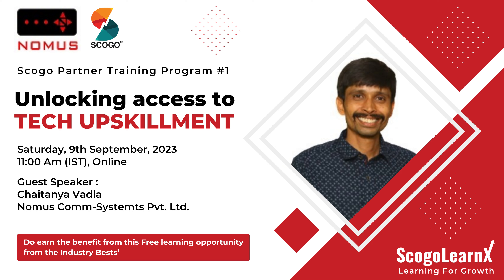🚀 ScogoLearnX - The New way to Upskill 🚀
Learn about Nomus Converters and Networking Devices. This video covers aspects like troubleshooting, installation and configuration.